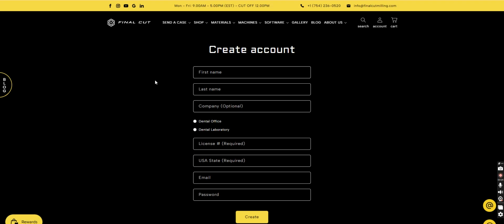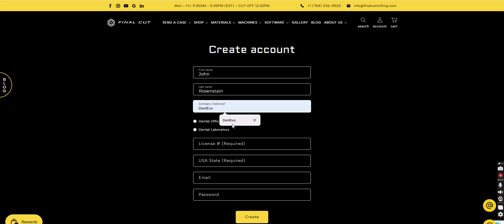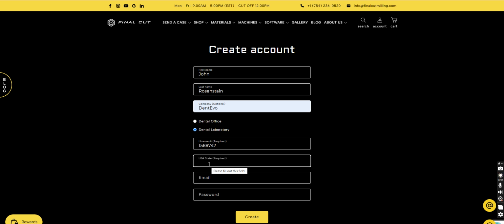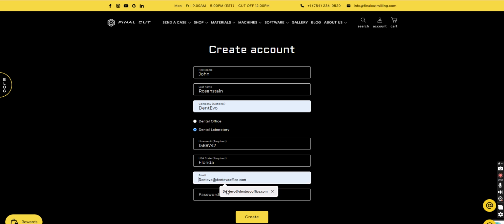How to create an account on finalcutmilling.com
In this video, we will guide you step-by-step on how to create an account on FinalCutMilling.com, the leading online platform for dental prosthetics and dental milling services. Creating an account on our website is quick and simple, and with this easy-to-follow tutorial, you'll be able to register without any mistakes.
Whether you're a dentist, dental lab technician, or involved in the dental prosthesis industry, having an account with us gives you access to top-quality custom dental prostheses, dental crowns, veneers, and other dental restorations. Our user-friendly interface makes it easier than ever to order precision-made zirconia crowns, implants, and prosthetic devices directly from our store.